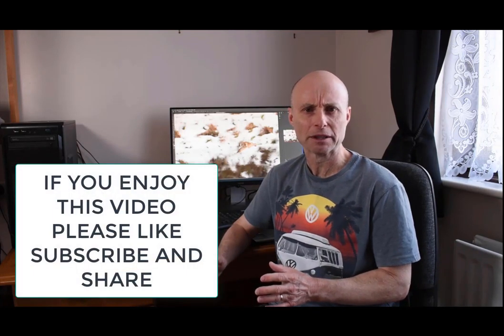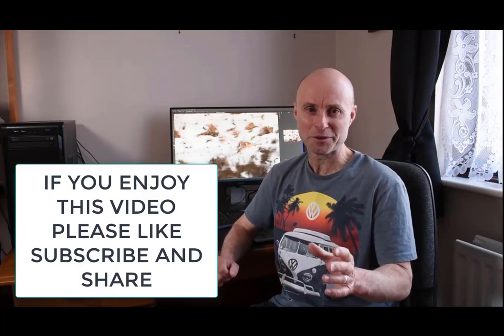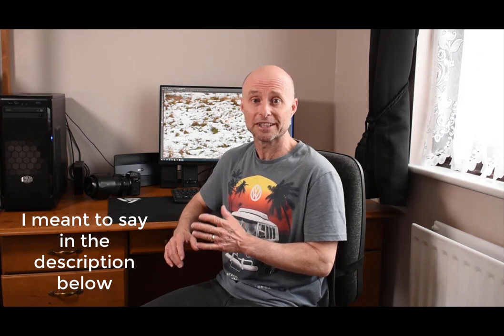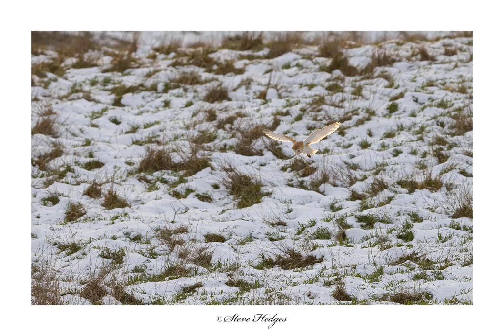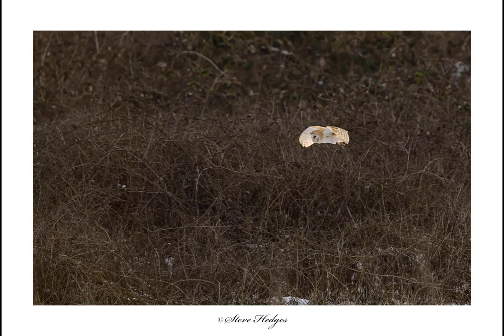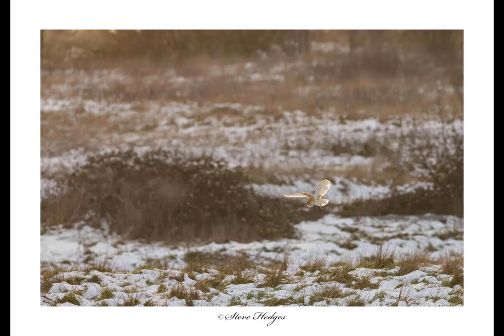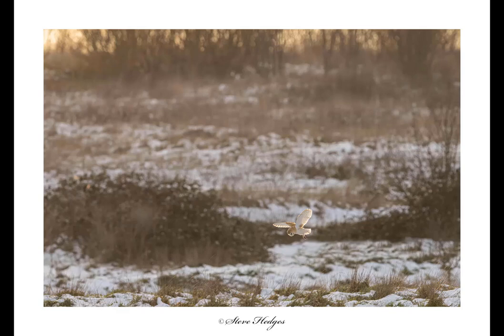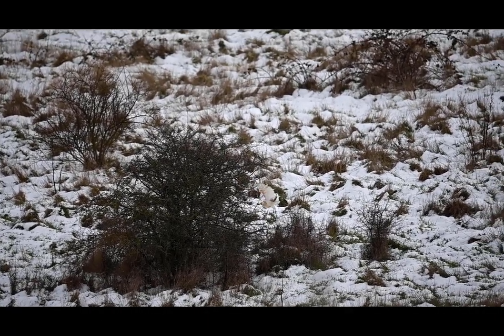Photographing Barn owls/Winter Wildlife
In this video I have a great encounter with a Barn Owl. I was walking through a snowy landscape and spotted a Barn Owl ghosting over snow covered fields. It was such a marvelous experience watching my favorite of bird of prey hunt.